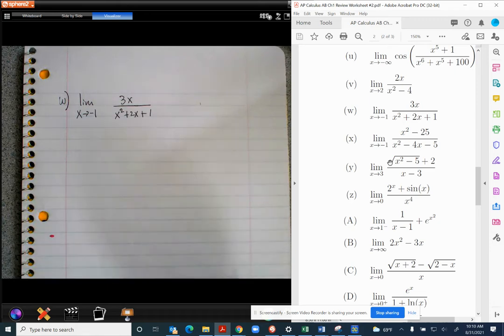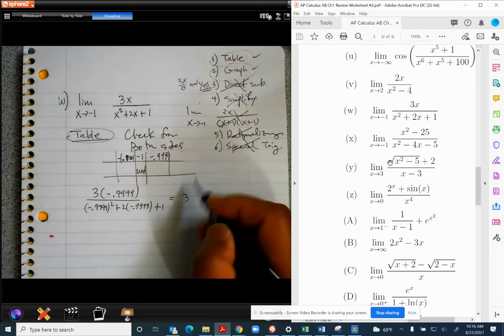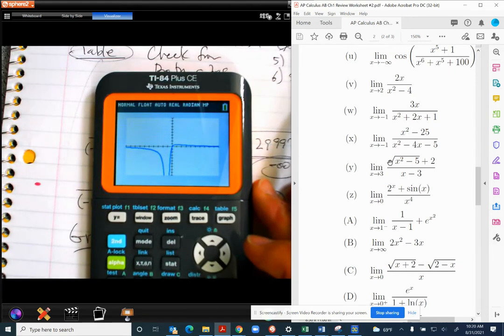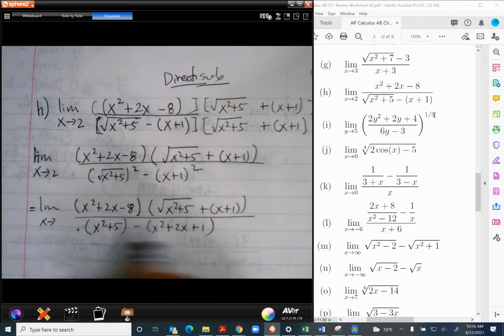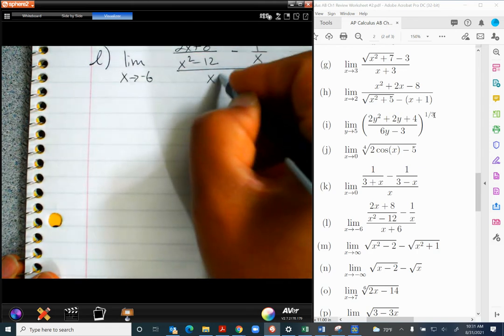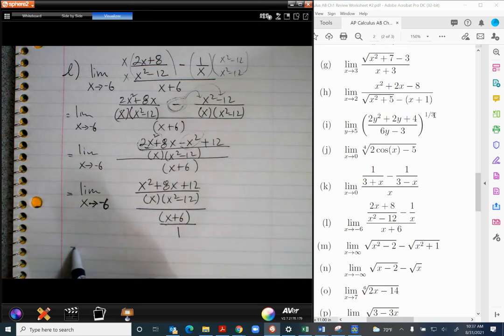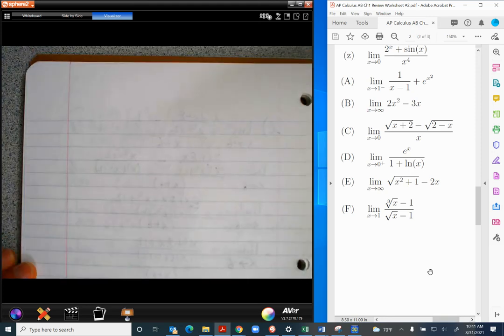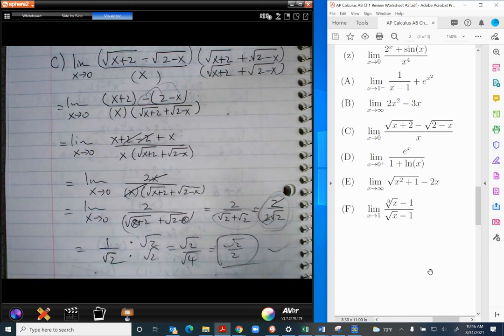Worksheet #2 Problems w, h, l, C